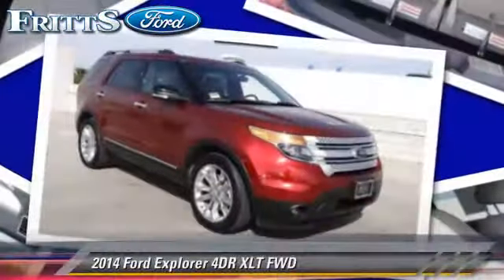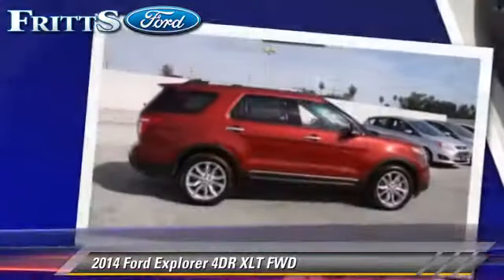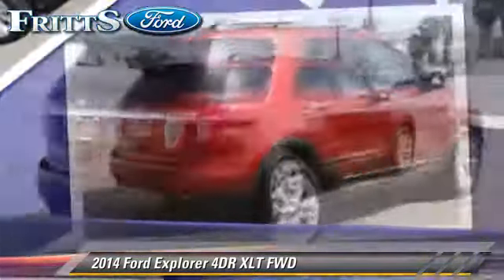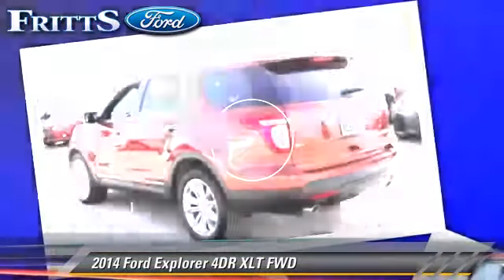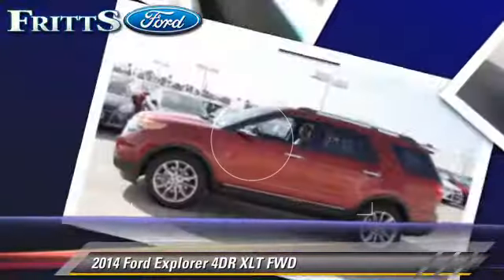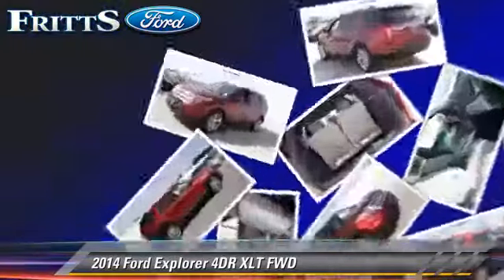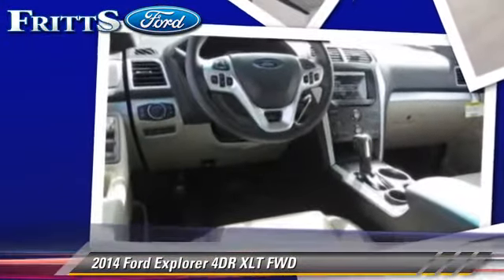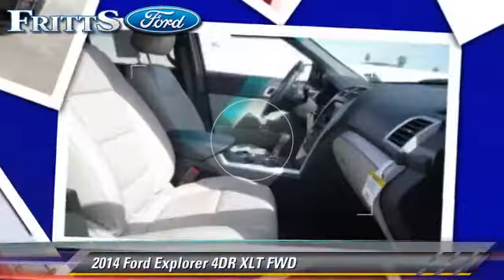Fritts Ford, Riverside CA 92504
Fritts Ford

[DFIN:3:2970164:I:2125:DCBEC4C9:7c270ac7512bcd831fbfd38a60005eec]